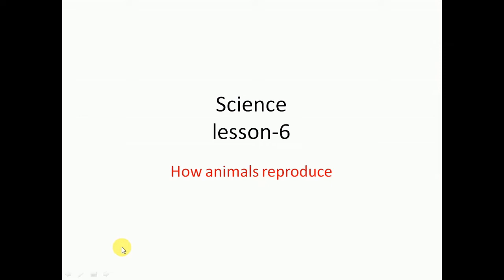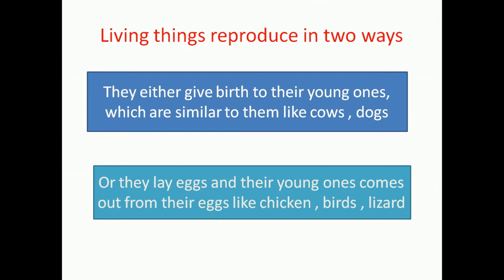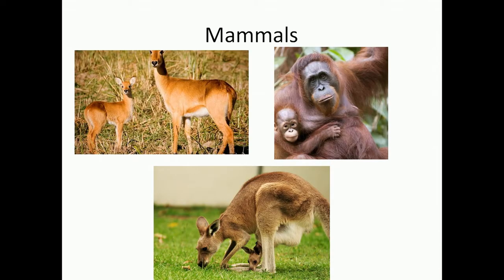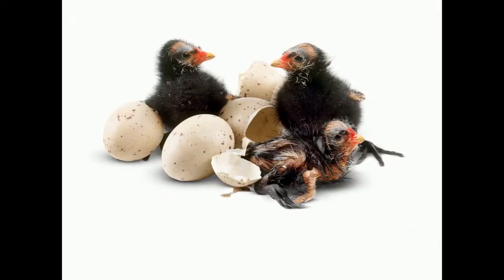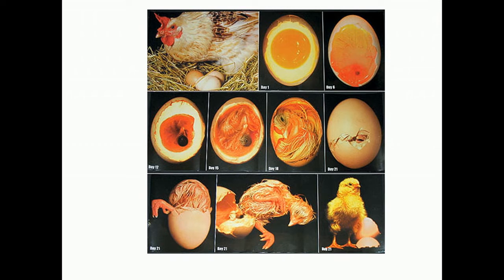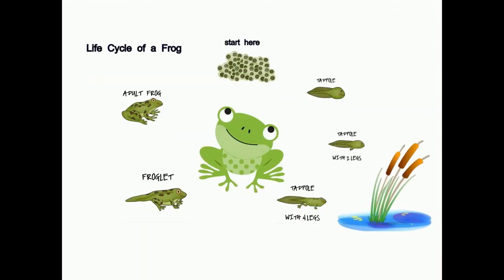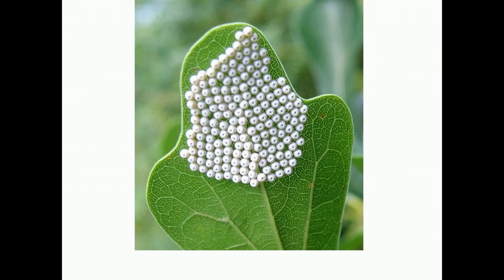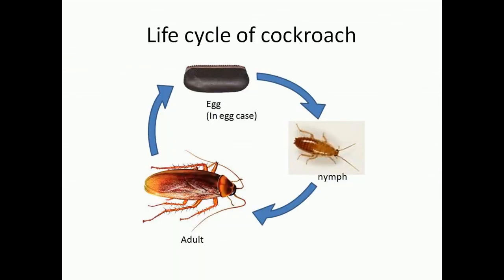Class IV, Science, Chapter 6, How Animals Reproduce